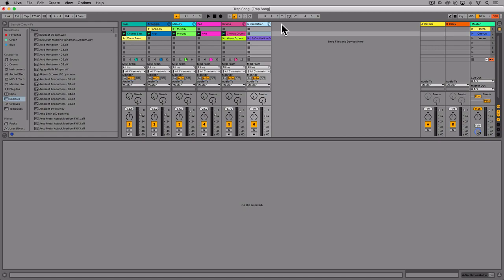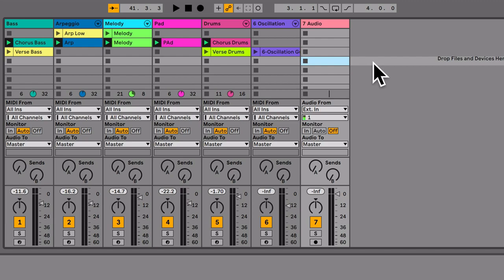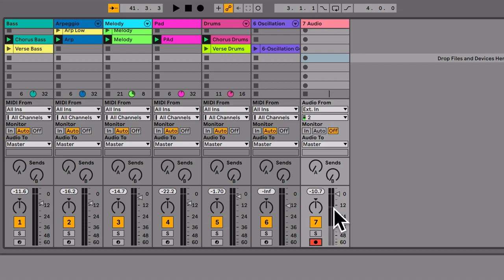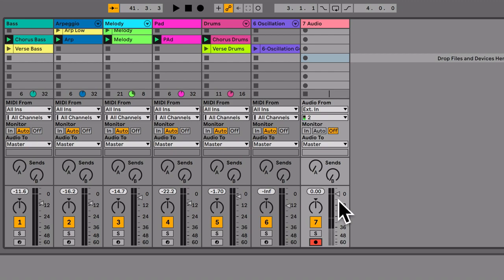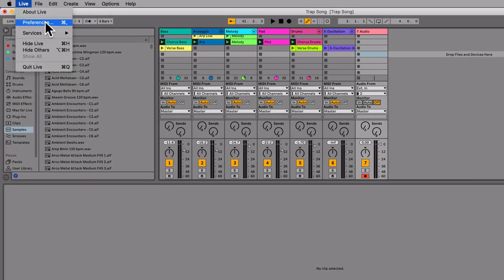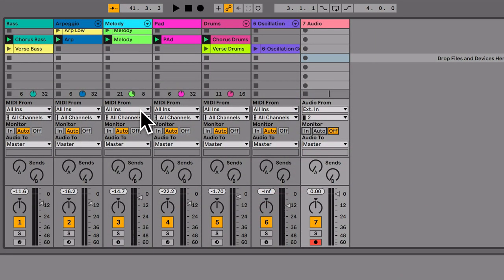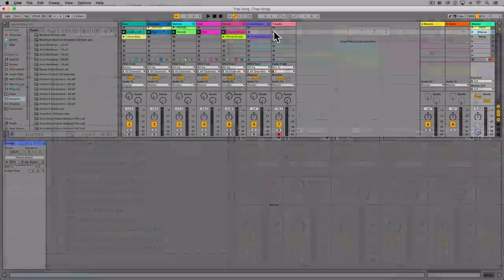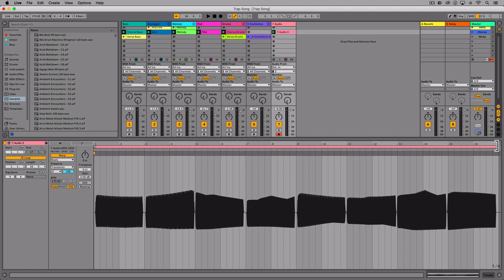24 recording audio